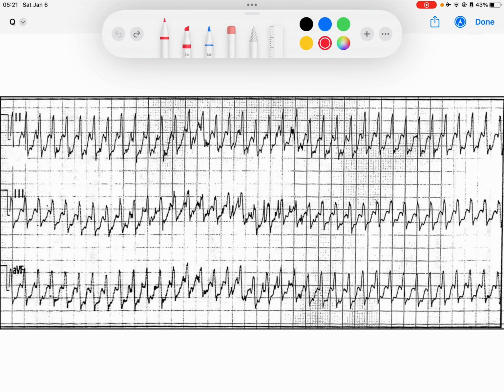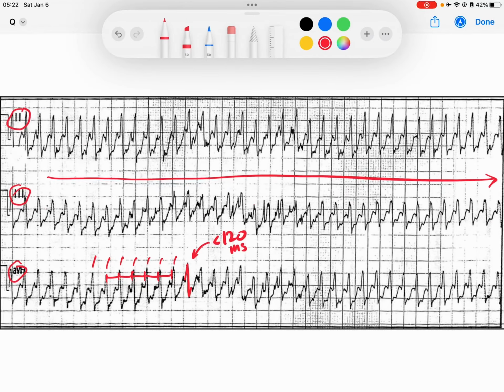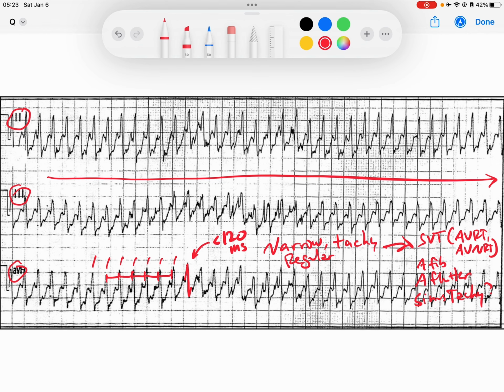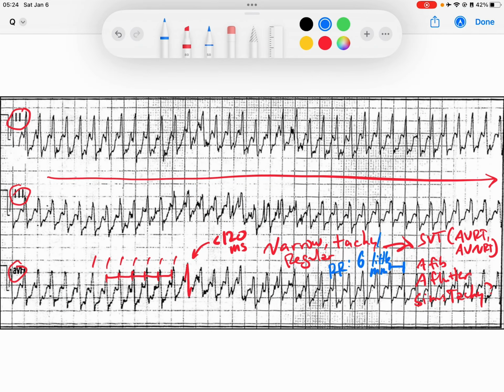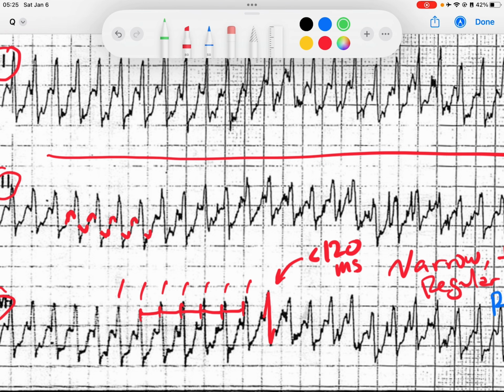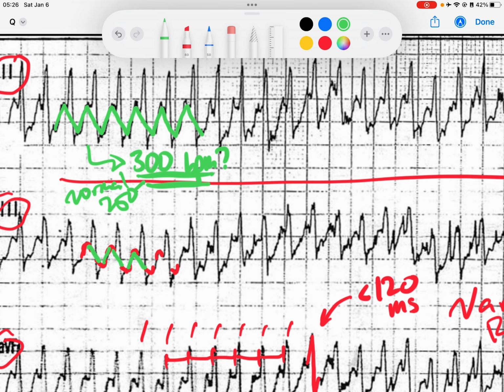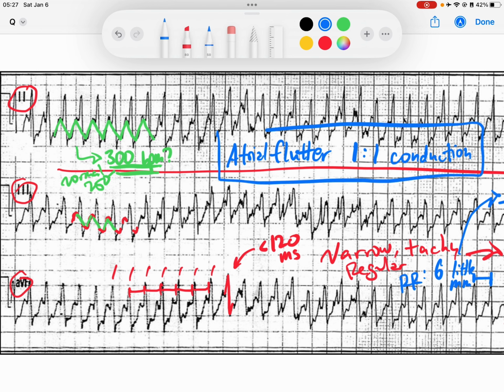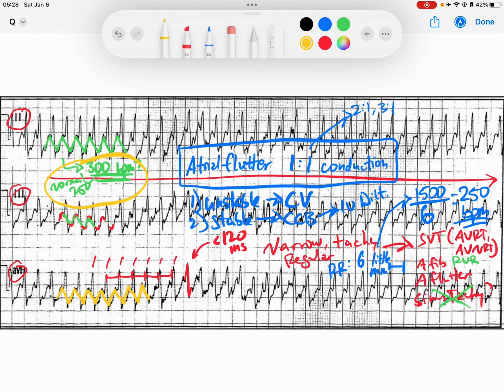EKG Test Yourself | ECG Case Study #22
Can you identify this narrow complex tachycardia on EKG? This is a great case that shows an uncommon variant of Atrial Flutter, which is Atrial Flutter with 1:1 conduction. You don’t want to miss this one!